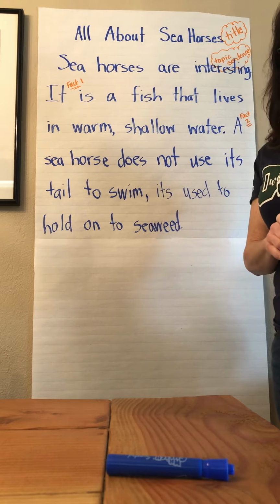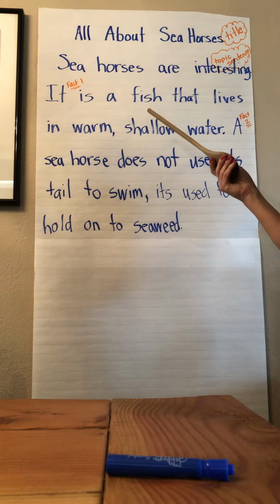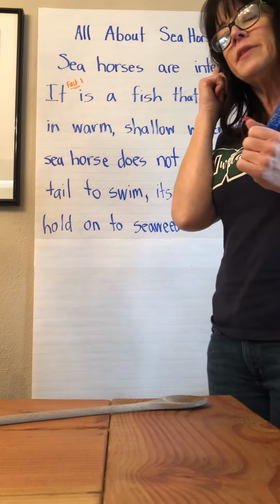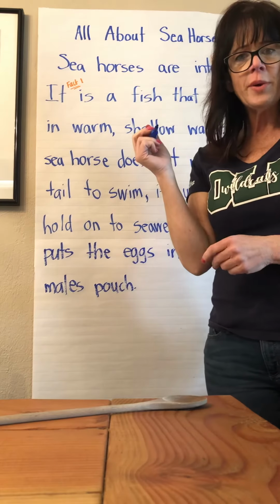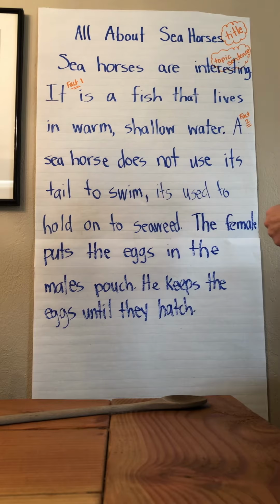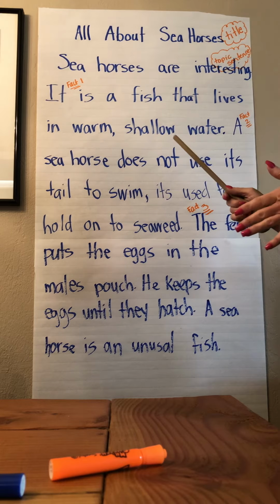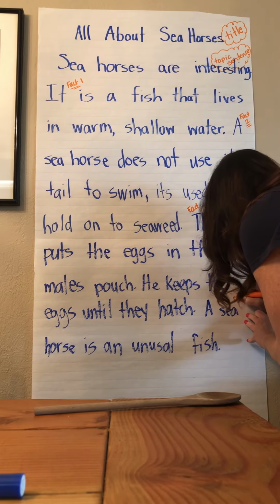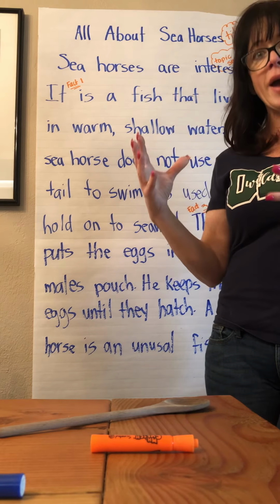Informational writing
Wrapping up informational writing lessons and a challenge to try it at home.